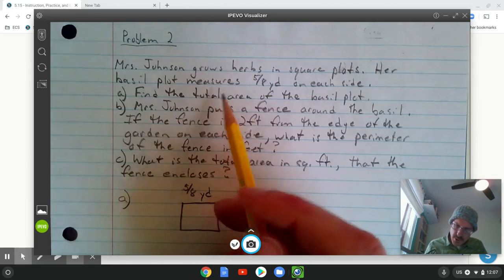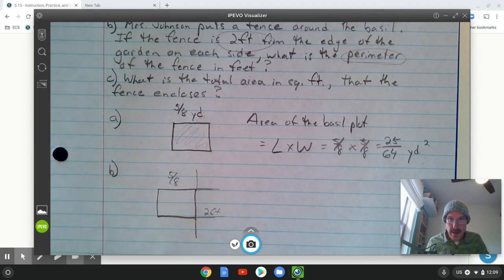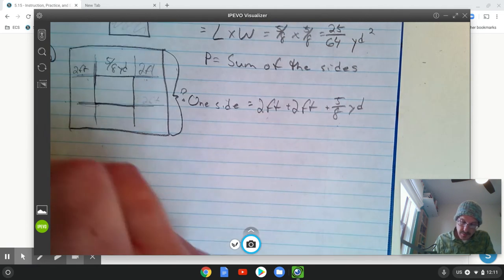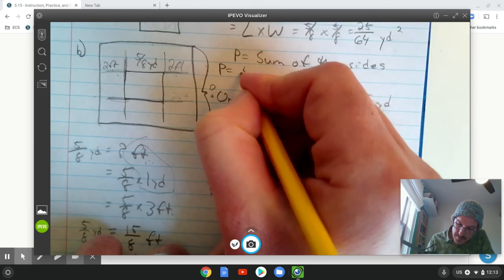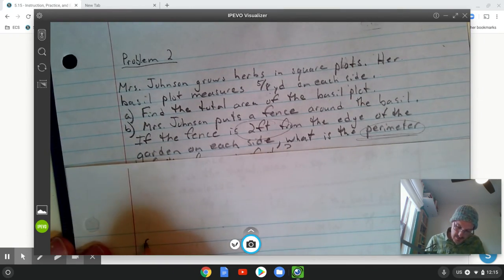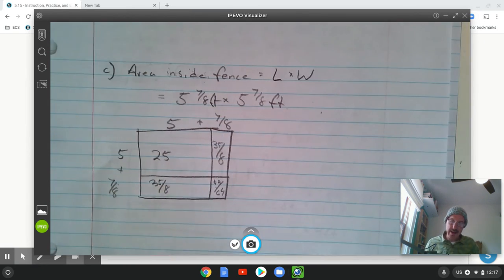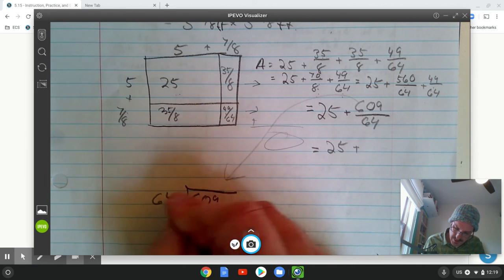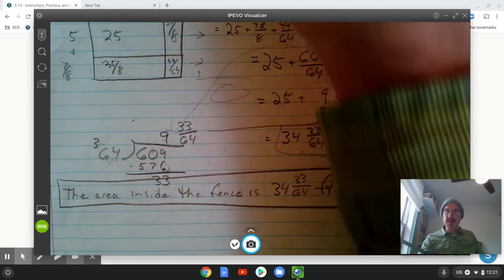5.15 - Problem 2